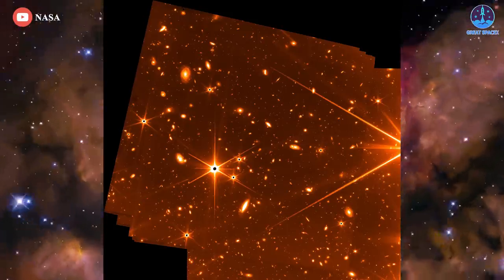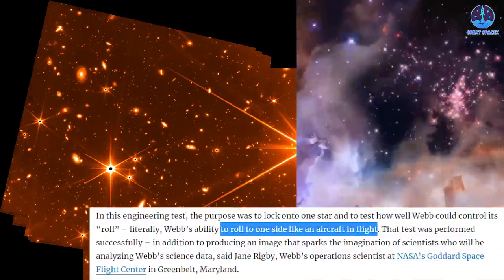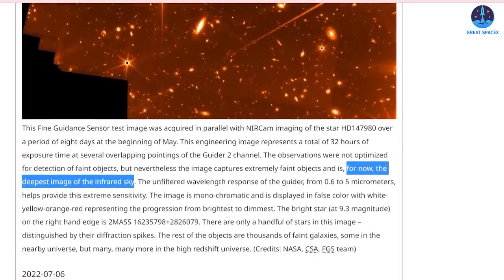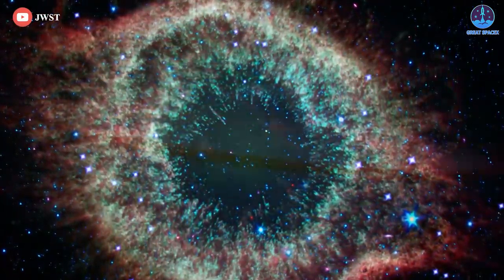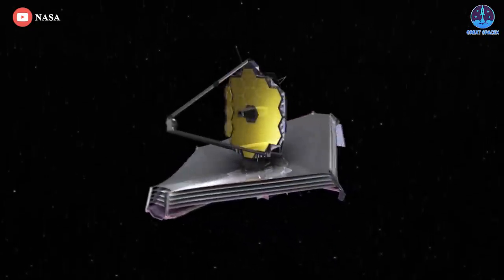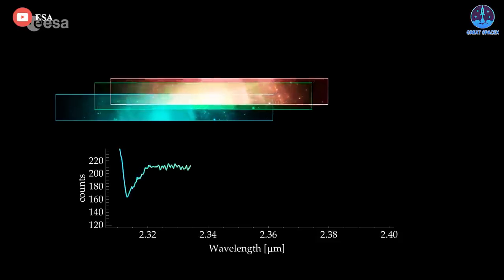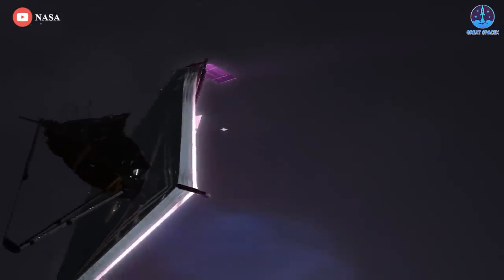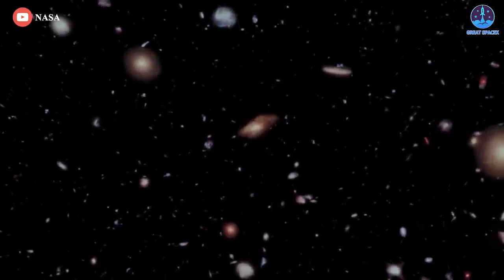Nasa reveals the test image of black hole taken by James Webb will blow your mind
It’s cool!!!
James Webb’s new engineering image has just smashed an astronomical record without trying as it reveals hundreds of distant galaxies in the deepest ever glimpse into the infrared universe.
The image, released by NASA on Wednesday, was captured by Webb's Fine Guidance Sensor (FGS) over an eight-day period in May and encompasses 72 snapshots taken during 32 hours of exposure time.
Notably, the FGS, which was built by the Canadian Space Agency, is not a science instrument and instead keeps the observatory pointing properly at its target.
Still, the stunning image provides a taste of what's to come when the most powerful and expensive space observatory ever built finally commences its ambitious science work in earnest.
FGS took the false-color image during a "roll" test, according to a NASA statement about the image.
While Webb's near-infrared camera focused on a star dubbed HD147980, the telescope rolled from side to side like an aircraft. During the test, the FGS kept the telescope pointed at its target. The resulting image, a byproduct of this support work, reveals the cosmos in a color scale from white to red, with whiter shades representing objects emitting the brightest infrared light and redder hues revealing dimmer objects.
Nearly every object in this mosaic of overlapping images is a galaxy. The background is filled with thousands of them, and many are so distant and so old that the sensor’s operators didn’t expect it to be able to capture their extremely faint light. The bright objects with dark centers and six long, pointy spikes are stars in the Milky Way Galaxy (2MASS 16235798+2826079 is blazing at the right-hand edge of the image), but every other spot of light in the image is a galaxy. It is, according to the Canadian Space Agency in a recent statement, “for now, the deepest image of the infrared sky.”
Jane Rigby, Webb's operations scientist at NASA's Goddard Space Flight Center in Greenbelt, Maryland, also pointed out in the statement that "The faintest blobs in this image are exactly the types of faint galaxies that Webb will study in its first year of science operations."
The image is not perfect, as it shows signs of the so-called dithering effect, which leaves black dots at the centers of the imaged stars. Dithering happens when the telescope slightly adjusts its position between exposures, which results in saturation of its detectors.